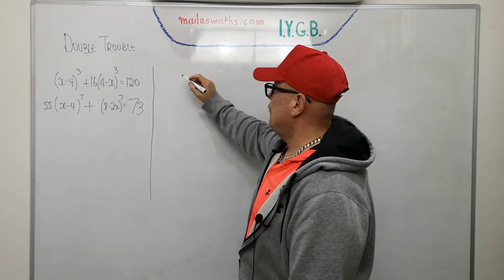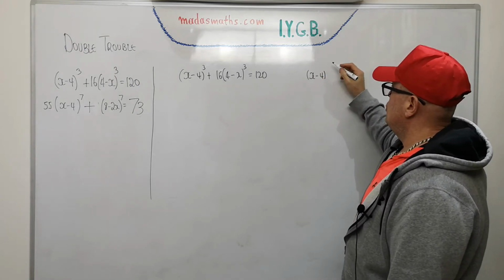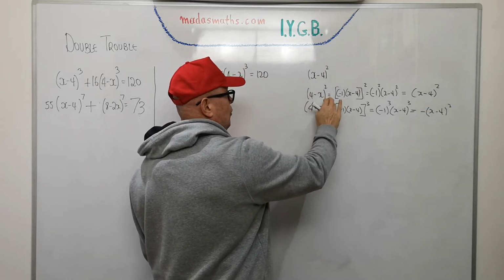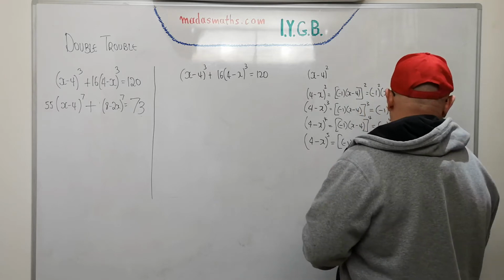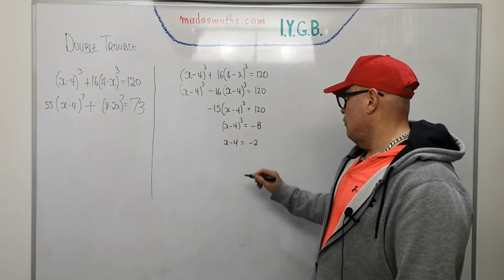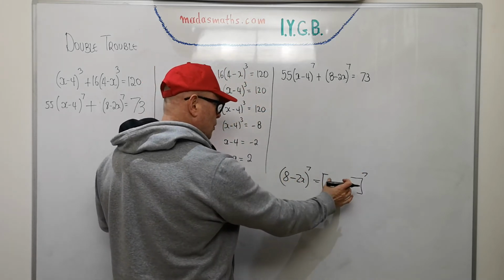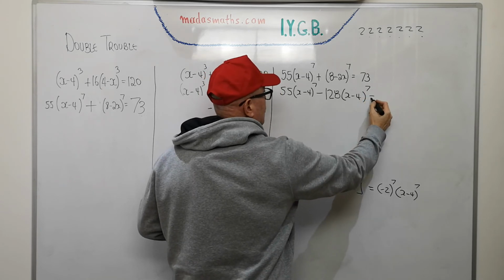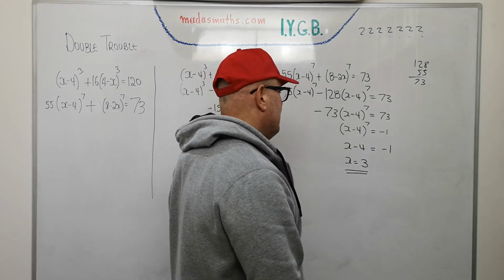VARIOUS & ENRICHMENT Equations 2 (double trouble)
Two very simple equations involving straight maths and using the same algebraic theme.